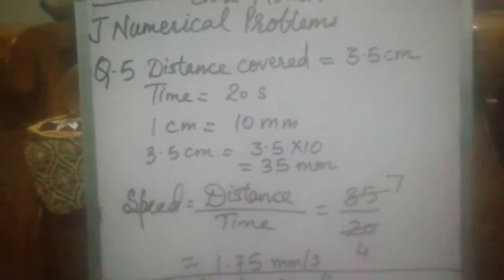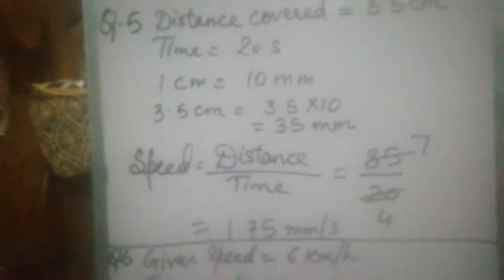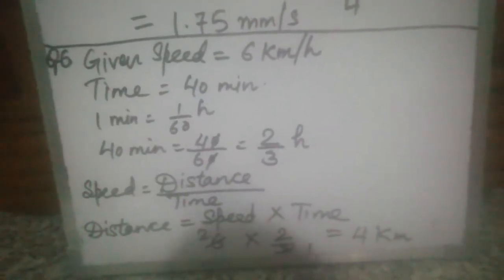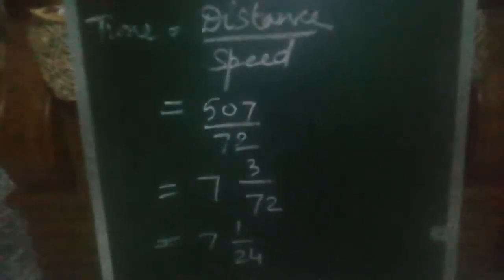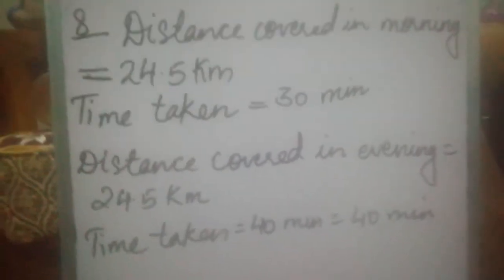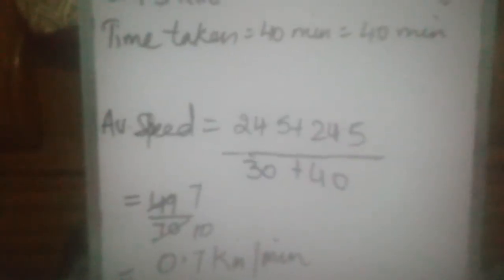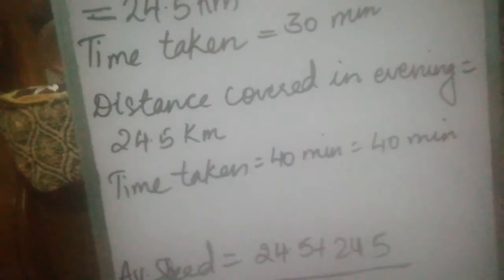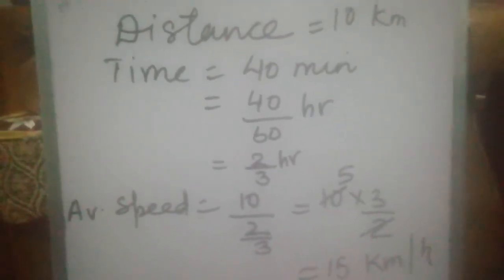Class 7 Physics ch 2 Numericals